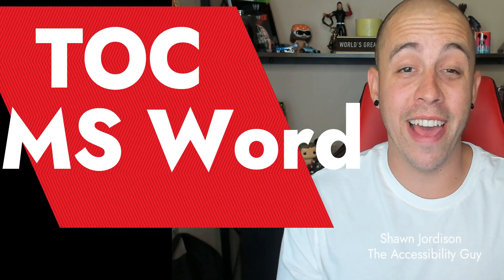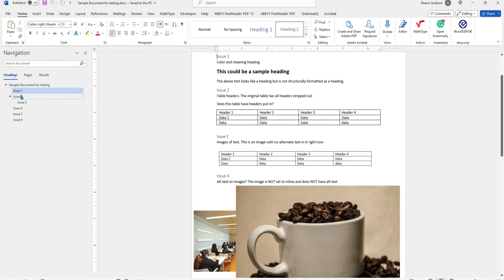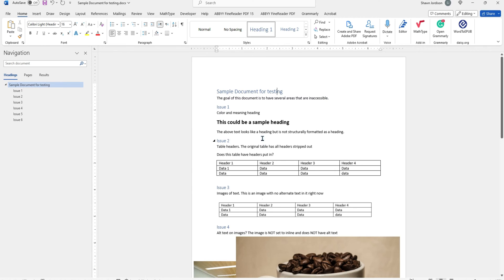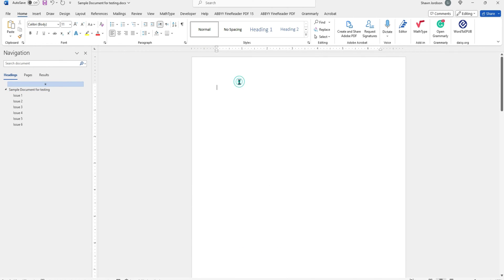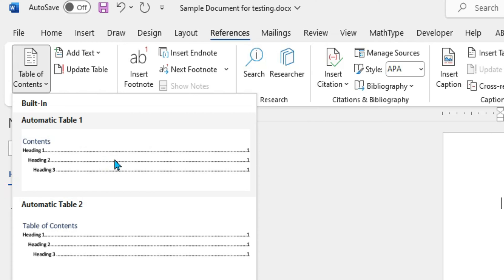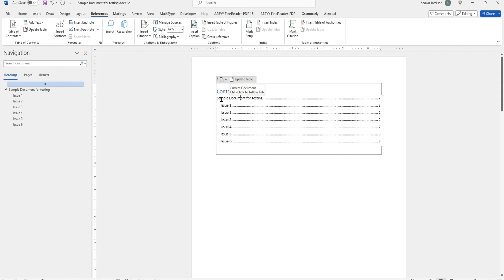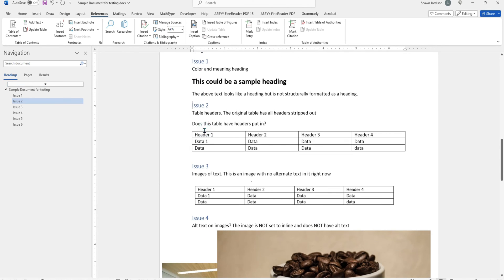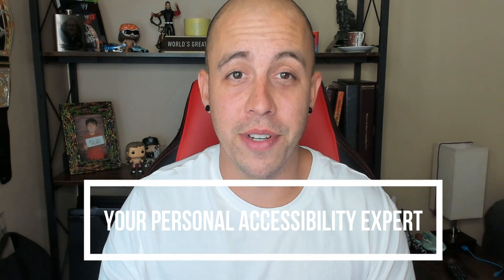Create a Table of Contents in Microsoft Word | Section 508 Checklist for Word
Discover how to make your documents more accessible with a Table of Contents in Microsoft Word. Follow these simple steps for better navigation and inclusivity.